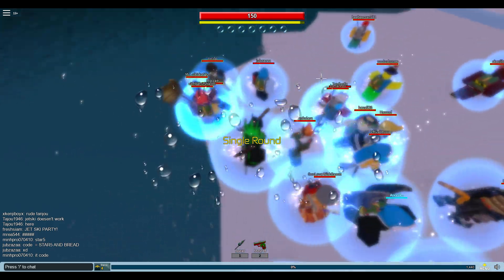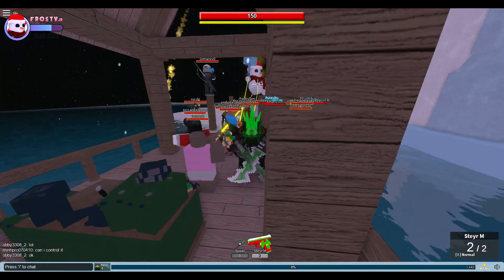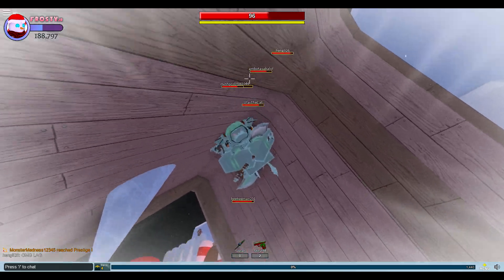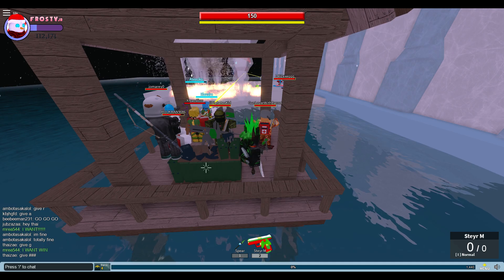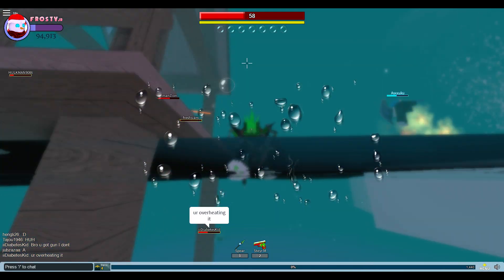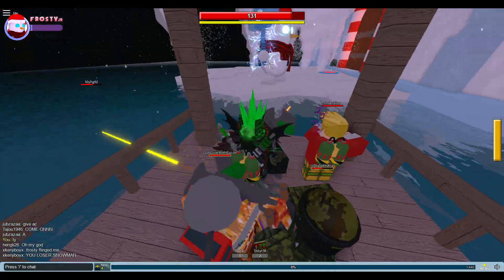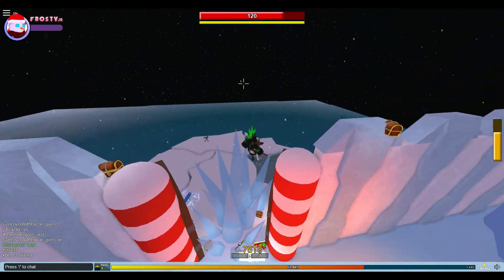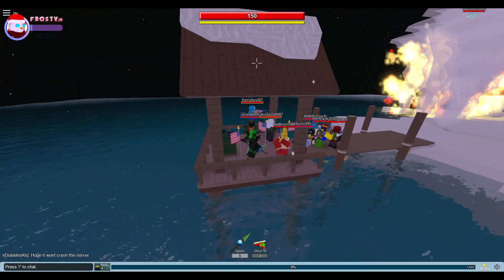HOW TO EASILY GET THE MOUNT AND BEAT MR FROSTY JR.! | R2DA Christmas Event